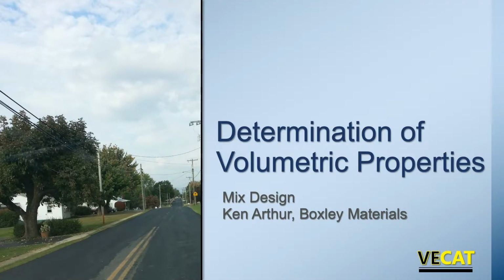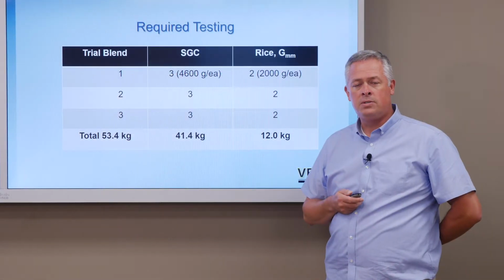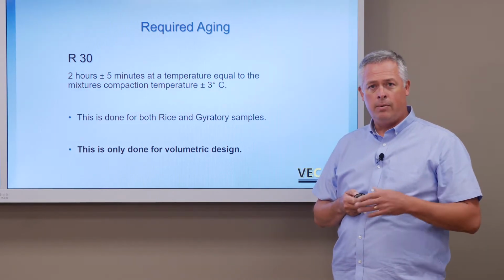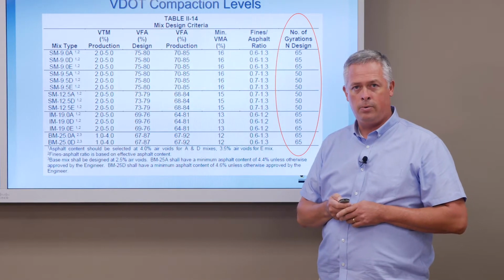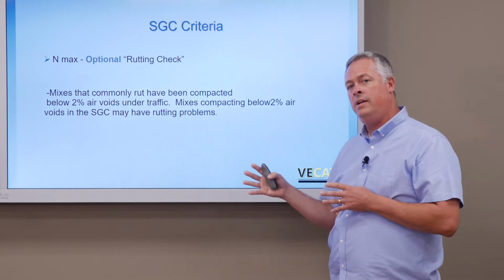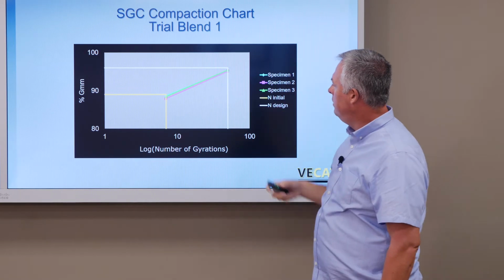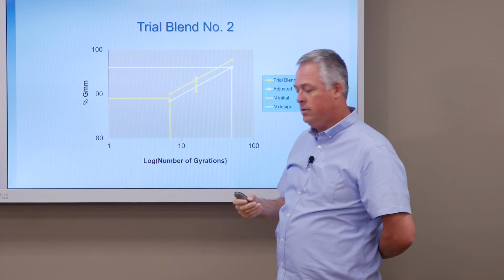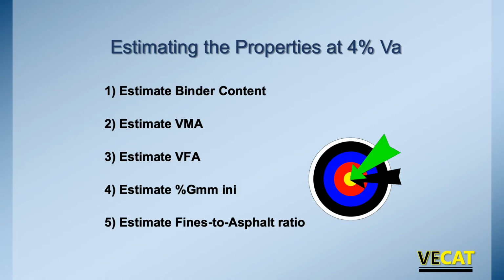13 Determination of Volumetric Properties